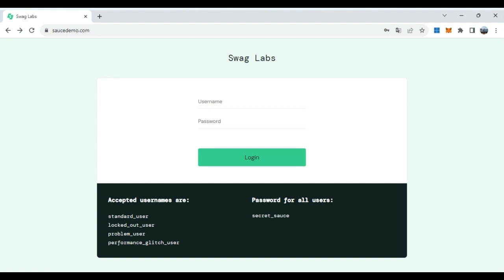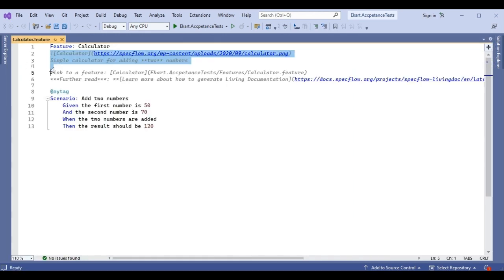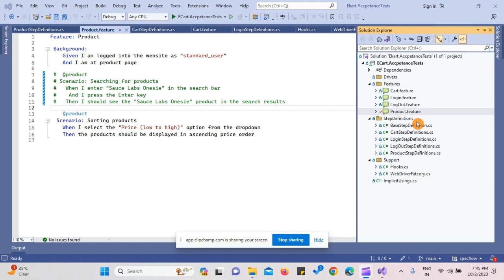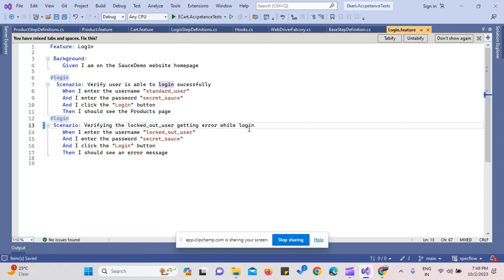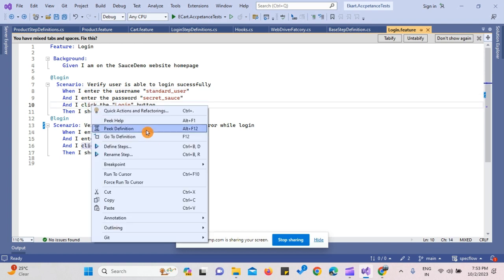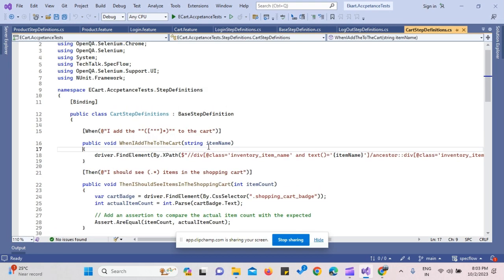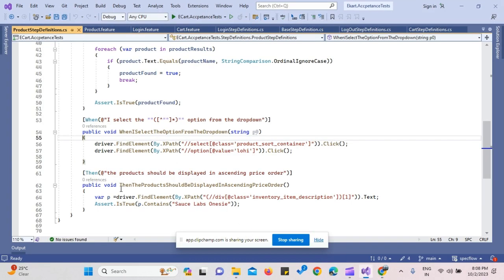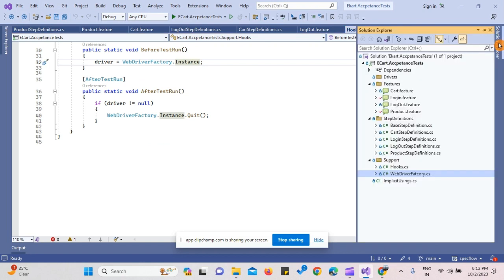Behavior Driven Development : PART 02 Creating Feature file and Step Definition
Behaviour Driven Developemnt : PART 02 -Creating Feature file and Step Definition

Welcome to our comprehensive tutorial on automated testing using SpecFlow, Selenium, and C#. In this video, we'll guide you through the process of setting up and executing BDD-style tests for web applications.

Introduction to BDD: Understand the fundamentals of Behavior-Driven Development and why it's crucial for efficient testing.
Environment Setup: Learn how to set up your development environment, including installing Visual Studio, SpecFlow, Selenium WebDriver, and configuring project dependencies.
Writing Gherkin Scenarios: Create clear and concise Gherkin language scenarios that define the behavior of your application.
Step Definitions: Implement step definitions in C# to translate Gherkin steps into automation code.
Page Object Model: Organize your Selenium automation code using the Page Object Model (POM) design pattern for maintainability and scalability.
Running Tests: Execute your SpecFlow scenarios and see how Selenium interacts with your web application.
Reporting: Generate meaningful test reports to track test execution results and identify issues.
Best Practices: Discover best practices for writing maintainable and robust automation tests.

step by step automation selenium,step by step selenium,c# selenium specflow framework,specflow selenium c# page object model,automation step by step selenium 4,how to select button in selenium,selenium c# specflow framework,selenium specflow c# tutorial